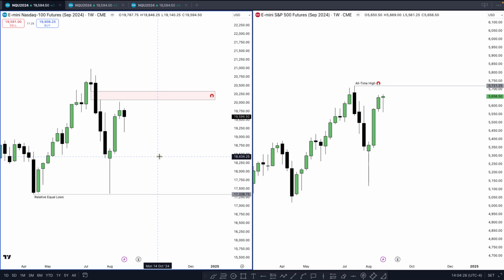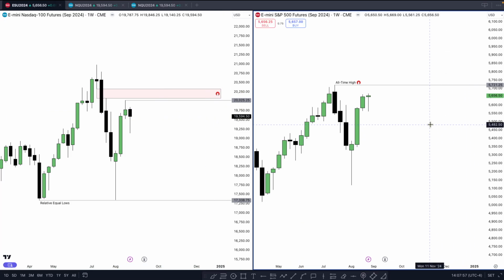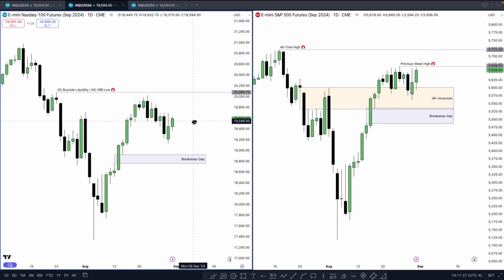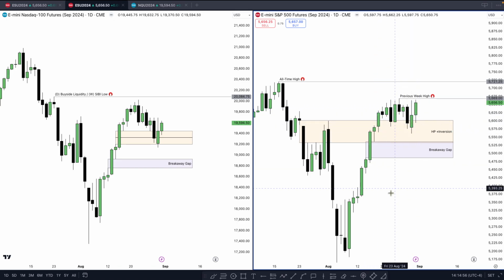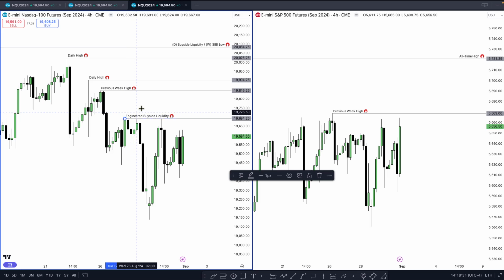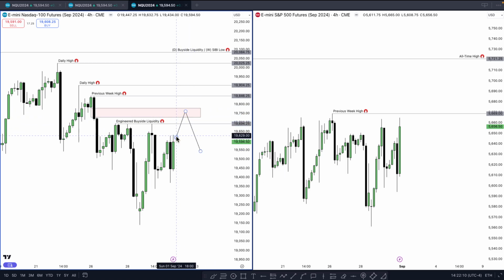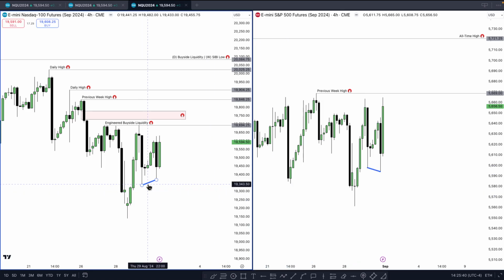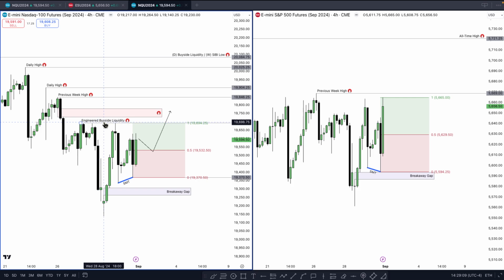My Thoughts For The Upcoming Trading Week ☯️